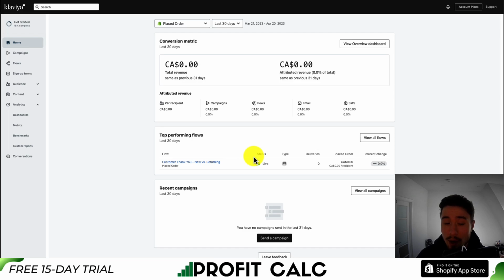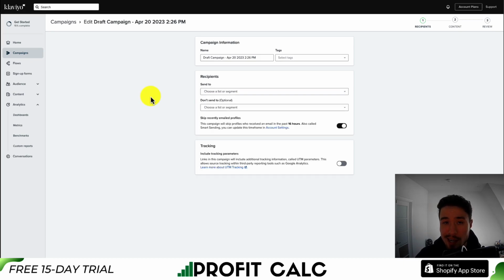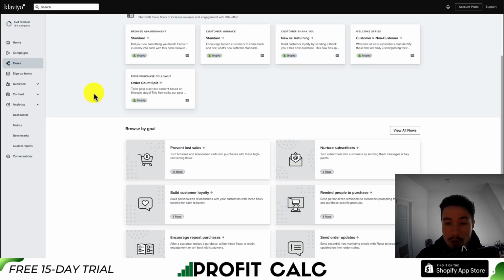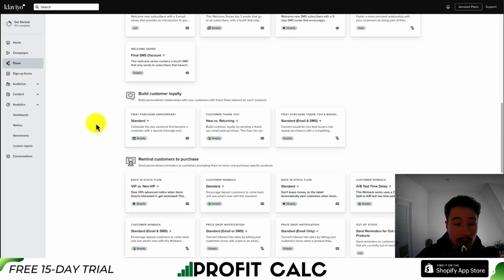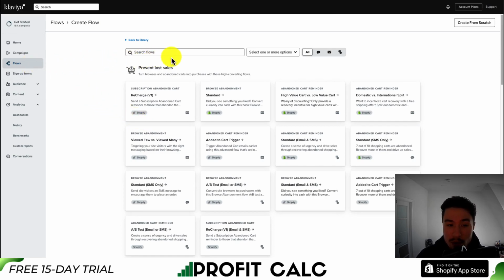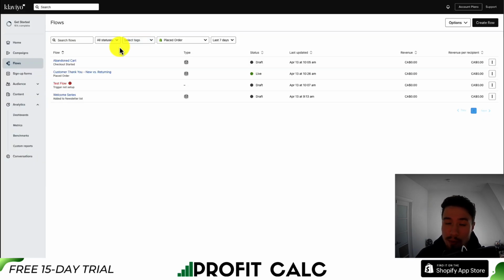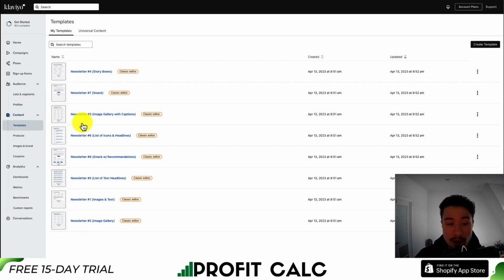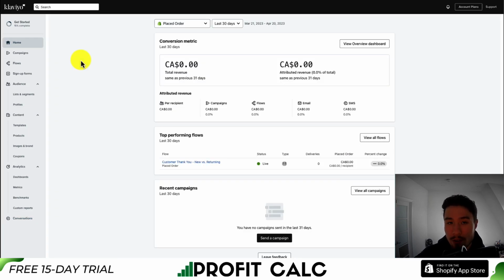Klaviyo Email Marketing Tutorial: Klaviyo Email Marketing for My Shopify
In this tutorial video, we will explore how to create Klayvio Shopify campaigns that can help you increase your e-commerce sales. Klayvio is an email marketing platform that integrates seamlessly with Shopify, making it easy to create targeted campaigns that convert visitors into customers.
We will cover the basics of Klayvio and Shopify integration, including how to set up your account, connect it with Shopify, and sync your customer data. Then we will dive into the specifics of creating a campaign, including how to segment your audience, craft effective messaging, and optimize your campaign for maximum engagement.

PROFIT CALC (Start your free 15-day trial)